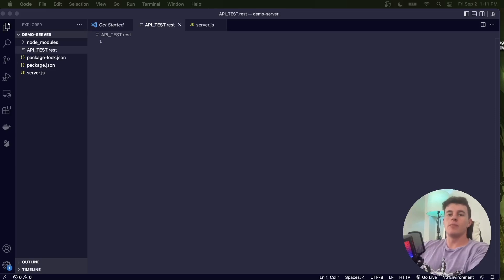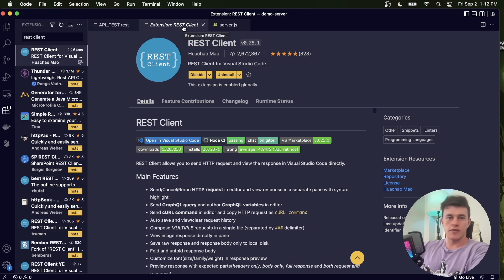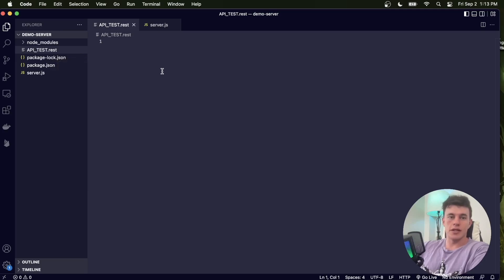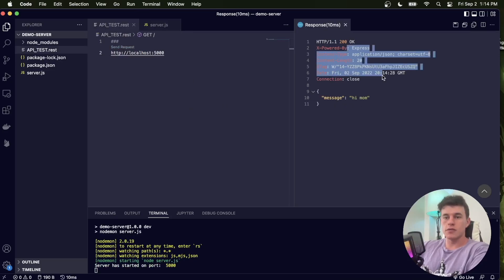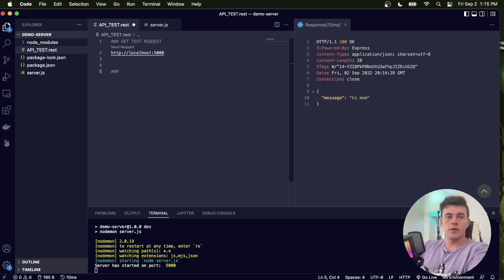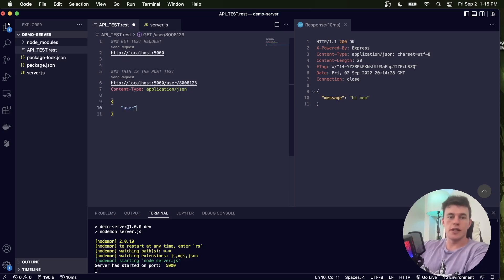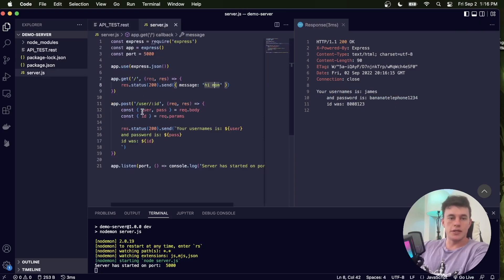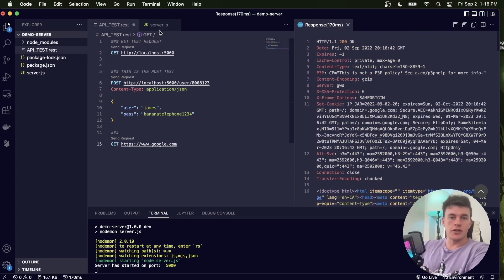Is VScode's Rest Client better than Postman?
Making HTTP network requests has traditionally been the domain of Postman if you've ever been looking to emulate how they might work in a web application. Well now there's a new player in town that allows HTTP network requests to be made right from within your VScode terminal - Rest Client. You can install the rest client from the extensions tab in your VScode editor and then you can create a rest file using the .rest extension.

In this video we look at how we can make all types of HTTP requests from one .rest file in 4 minutes.

🔖 Topics Covered

- HTTP network requests
- Postman alternative
- RESTful API